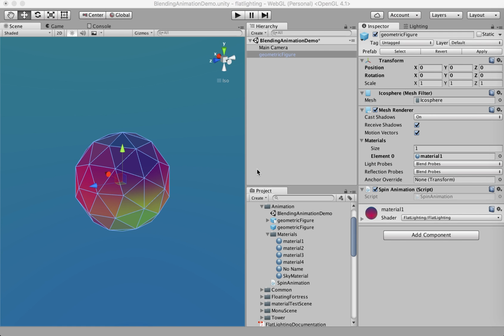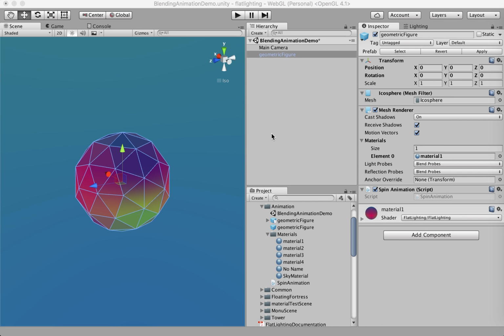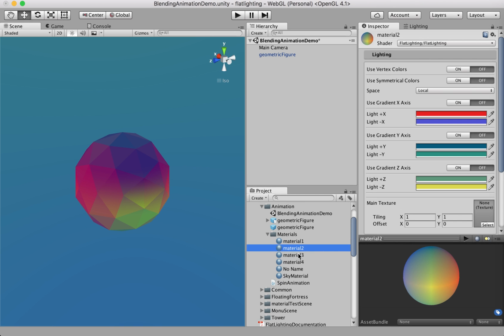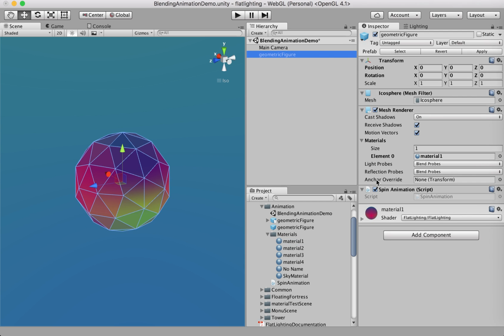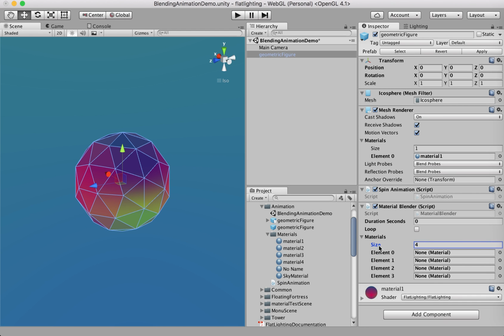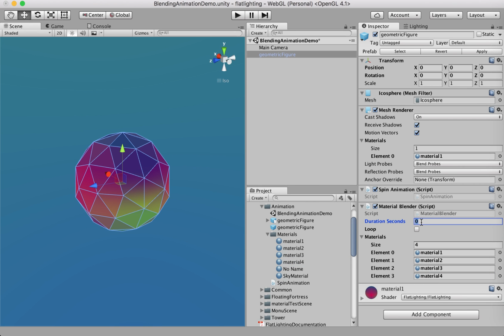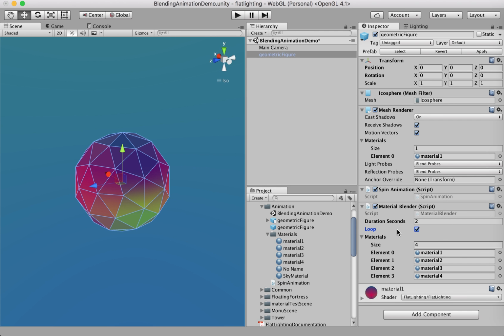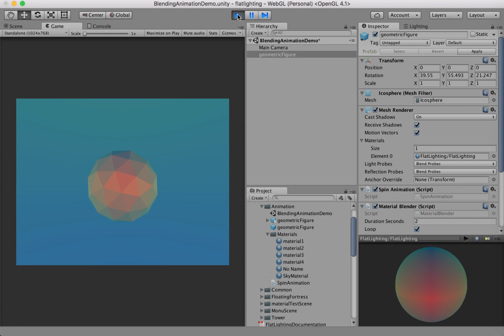Flat Lighting (FL) - Material Blender component Tutorial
Material Blender component for Flat Lighting that allows you to automatically blend between different materials. Part of the Flat Lighting asset for Unity.